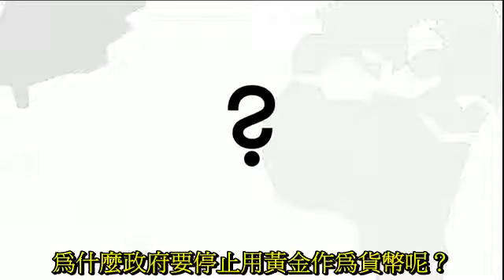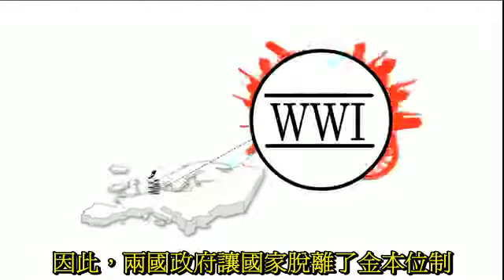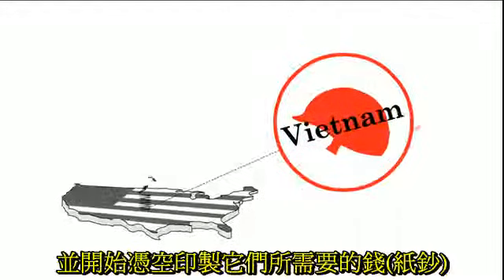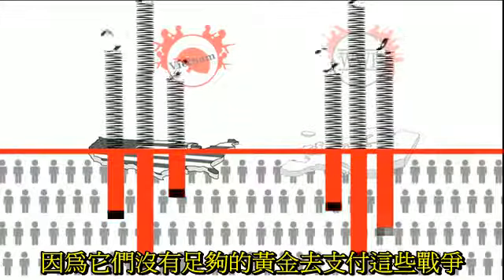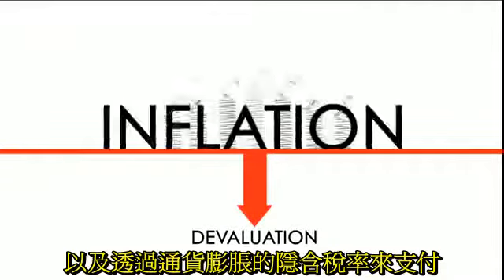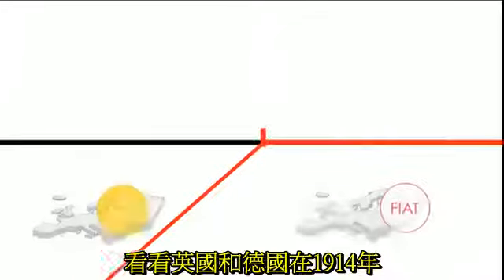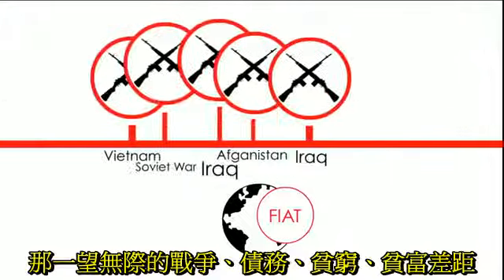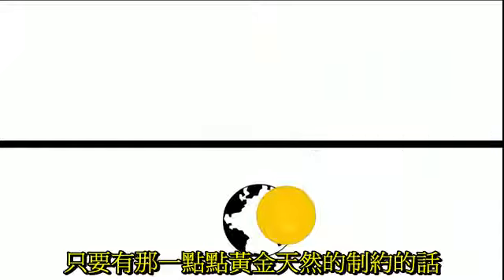黃金 - 真正獨立公正的貨幣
不管是出自於什麼樣的動機或好意，把發行貨幣的權利授與政府、銀行或其他任何的機關組織，這權力都太過於龐大。

1883年，德國首相俾斯麥(Otto von Bismarck)創立了第一個福利國家，之後，1898~1911年，世界其他國家開始陸續跟進，自此之後，每一個領袖 (無論他叫國王、總統或總理)，都必須面對兩種民意基礎：一種是不滿目前所繳的稅、堅決反對加稅的納稅人；另一種是得到政府好處的既得利益者。觸怒任何一種人，領袖的政治生涯都可能就此畫上句點，因此領袖們發現，自己沒有辦法說實話，他不能說天下沒有白吃的午餐，稅必須繳、各種福利也必須要有所節制，因此領袖們只好採取第二種策略，借錢(印鈔票)來支應支出，卻不加稅。這麼一來，至少一時之間，沒有人注意到每一單位的貨幣因為供給增加，價值略為減少。這就是人性，因此每一個政府都會選擇第二條路，結果毫無例外，國家貨幣的價值逐漸下降，這就是通貨膨脹的真相。

真正的自由資本主義其最基本的精神就是：「只要是雙方出於自願性合作而彼此達成交易的條件，只要不違害到其他人的自由，都不應該受到干涉」。但課徵所得稅和各種社會福利的稅收，美其名是政府提供公共建設和公共服務來交換稅款，但這所謂的「交易」，卻是強制性的，不管你有沒有覺得獲得滿意、值得的服務，你都必須支付，完全沒有選擇的自由。雖然支配權力的人，最初可能出自於善意，甚至起初也未因自己可以運作的權力而腐化，但是權力終究會對人產生致命的吸引力，終而將其改頭換面。

現在，我們的所得中，用於挹注政府支出的比率不但沒有下降，甚至一直在提高。以美國獨立宣言的用語來說：「我們的政府繼續設立大量的新辦公室，並且派出大批官員騷擾我們的人民和侵吞我們的財產」。

而且，歷史一再證明，政府所提供的服務品質往往糟糕透頂，但是愚蠢的人民卻一再投下贊成票，去允許政府成立一個個更新的單位、編列更多的預算，來取代或輔助舊有成效不彰的單位，而不是要求原單位縮減規模或者放棄不做。

請務必搞清楚，政府是覬覦百姓財富並不時侵犯百姓財產的惡勢力，並不是大慈大悲、救苦救難的觀音菩薩。本來人們允許政府的成立是希望它擔任裁判員，防止個人彼此脅迫，但現在政府在做的事卻是假藉社會安全與平等之名，強迫從某些人口袋裡掏錢，然後交給其他人。

再說一次，每當接近選舉時，你手中的確握有神聖的一票，這也將決定你的未來。
但是，每當選擇結束後，你一點也不神聖，你的未來也不是你在決定。